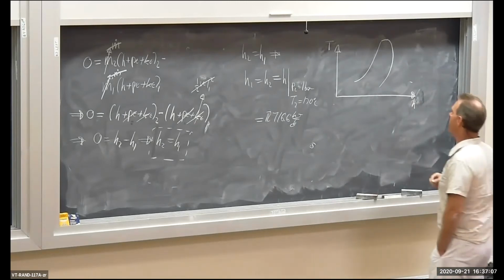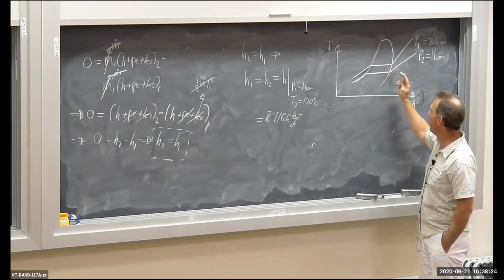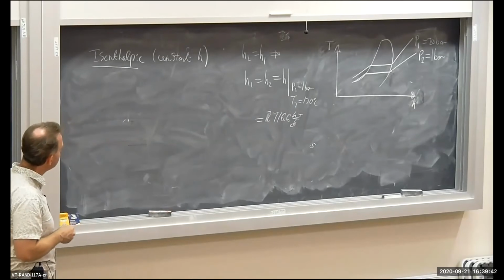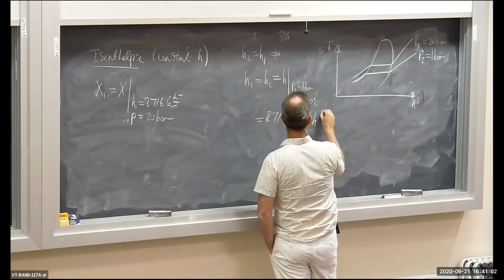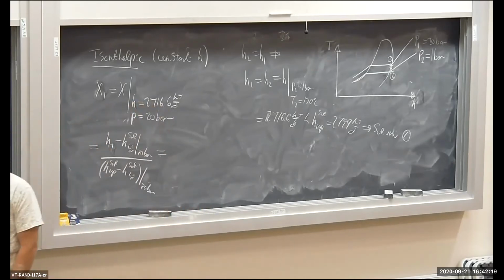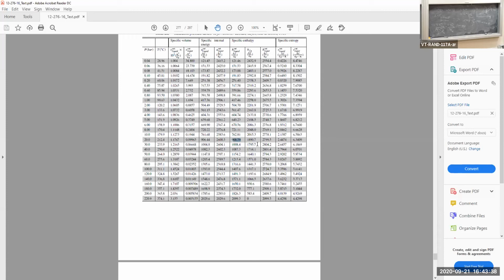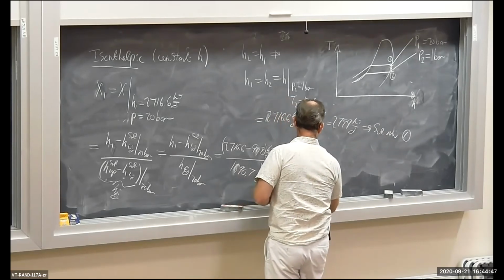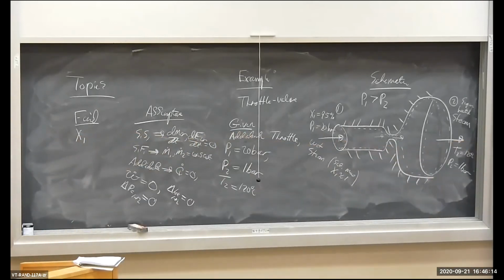ME 2134 Lecture 14 2 F 2020